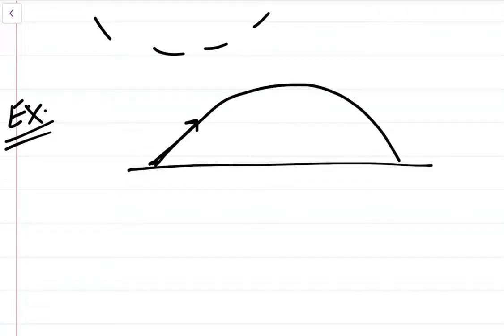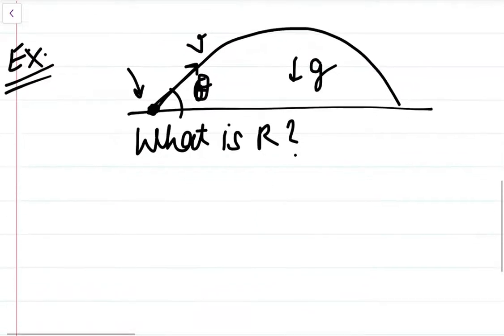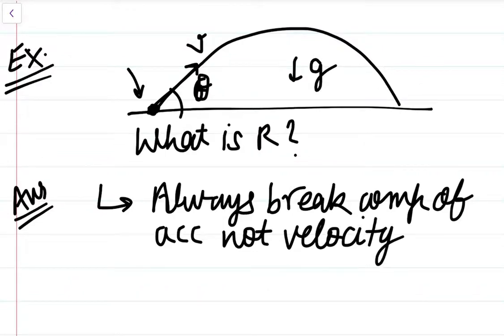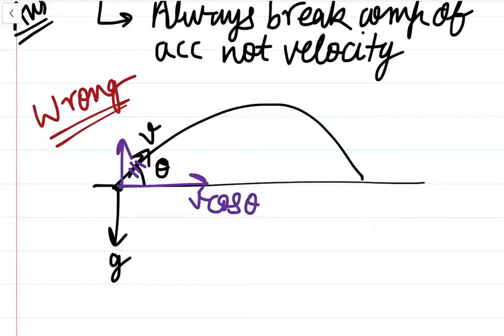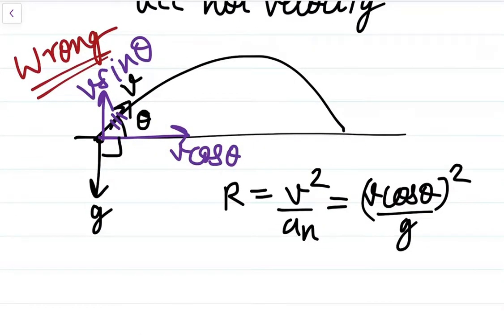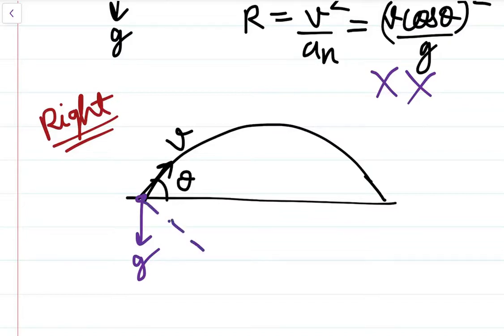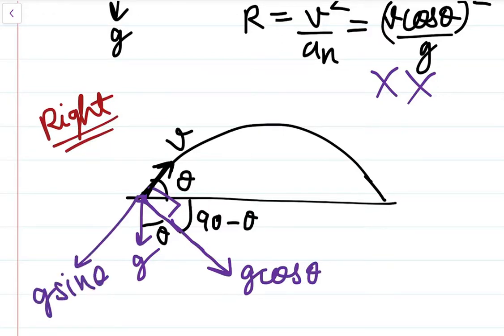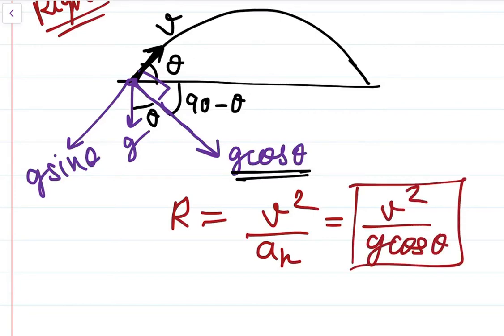CIRCULAR MOTION | RADIUS OF CURVATURE